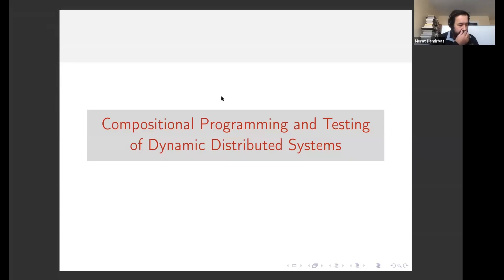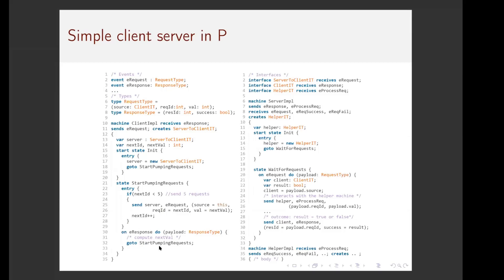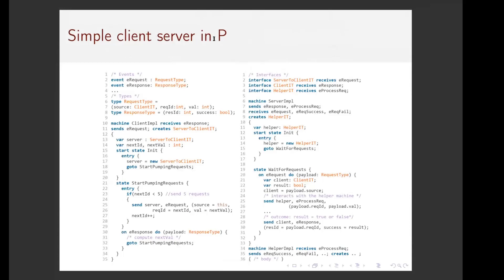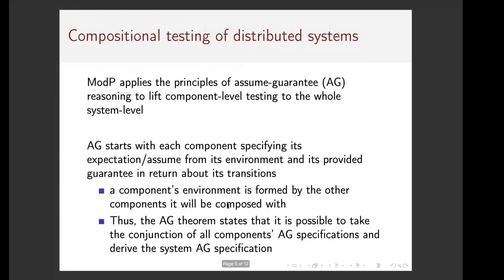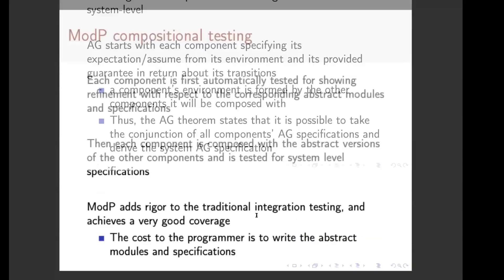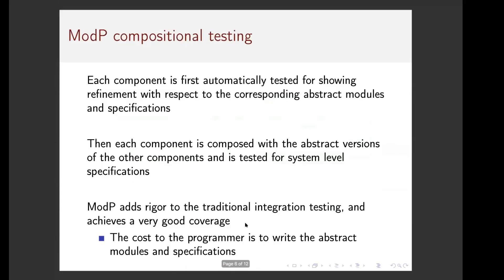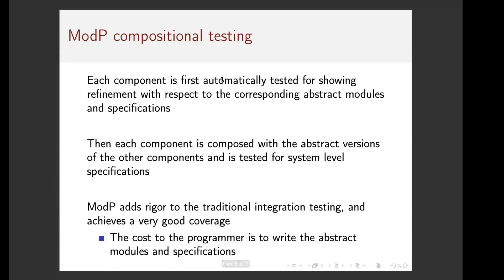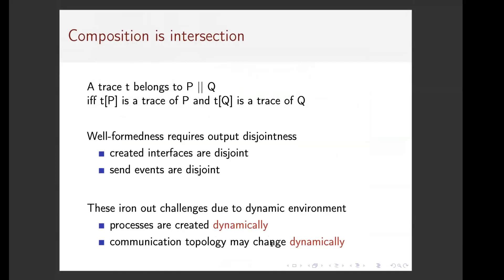Paper #34. Compositional Programming and Testing of Dynamic Distributed Systems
In the 34th reading group meeting we have discussed "Compositional Programming and Testing of Dynamic Distributed Systems."